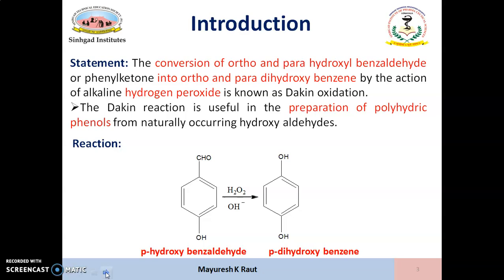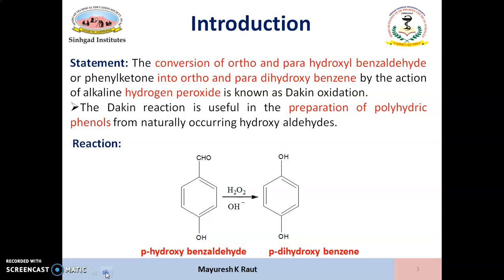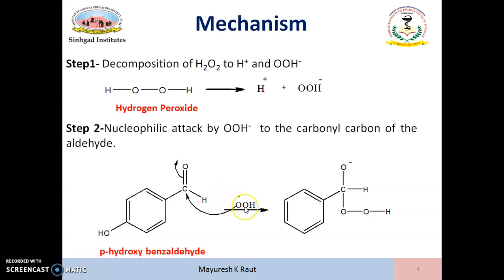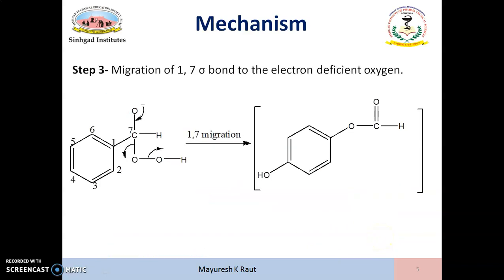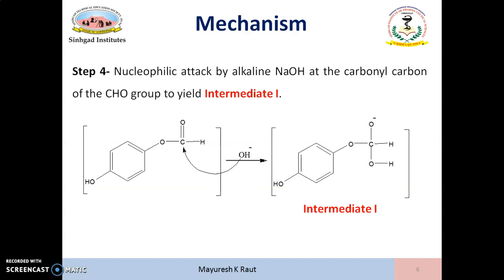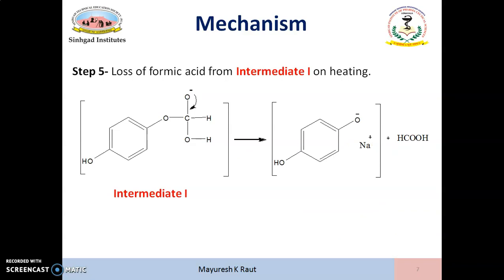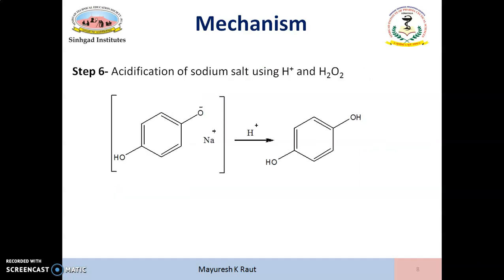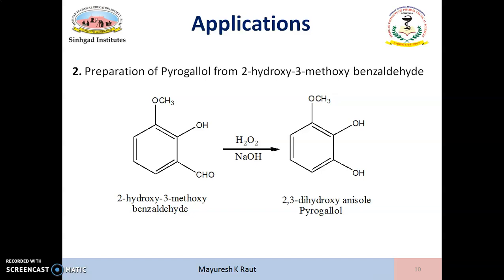Dakin Oxidation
The learner will understand what is Dakin Oxidation, Mechanism, Applications and stereochemistry. Video lecture series For B.Pharm /B.Sc/ 12th science/ MH-CET/NEE/CSIR/UGC/NET/SET/GPAT/GATE students. Share with concerned students.